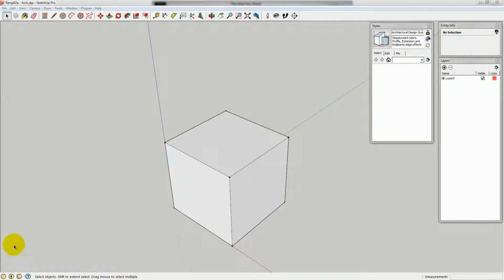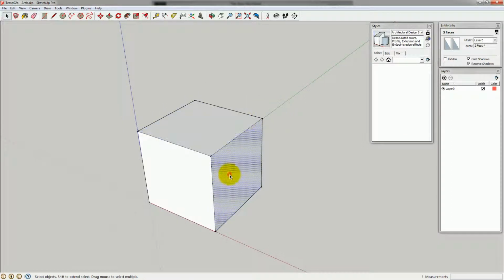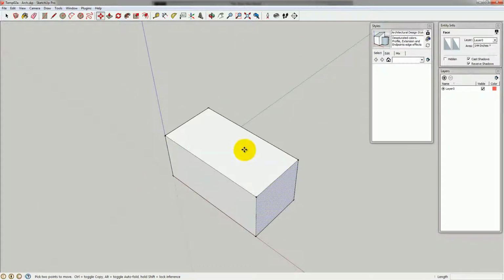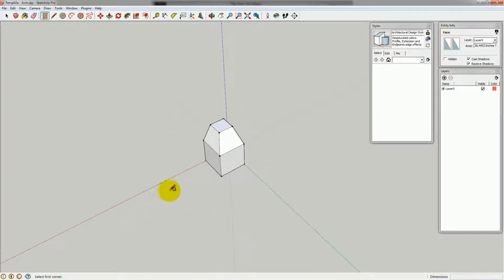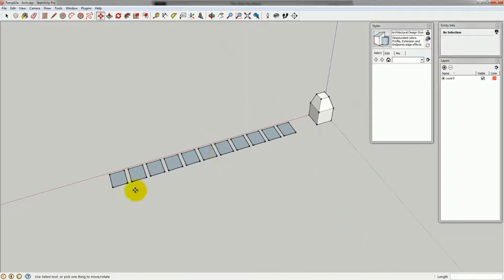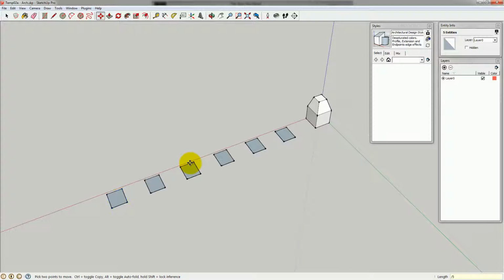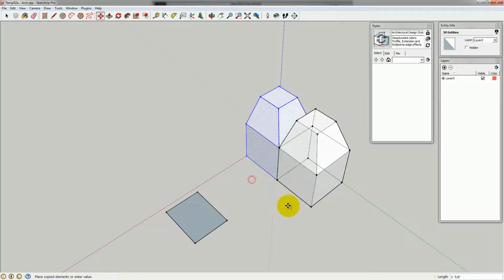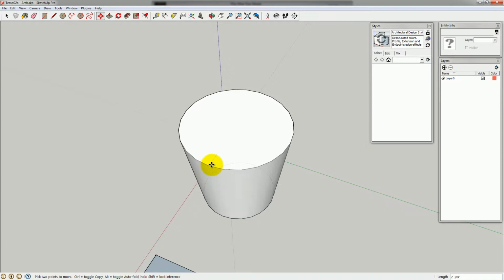SketchUp Tool Guide - Move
Basic level